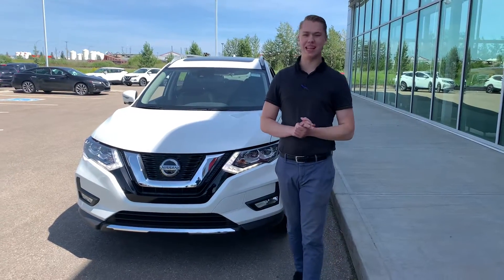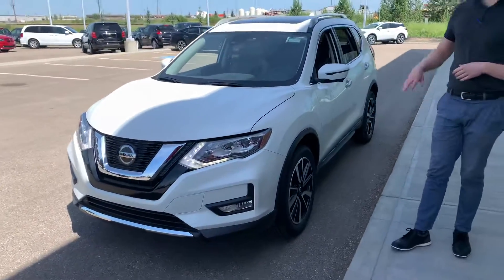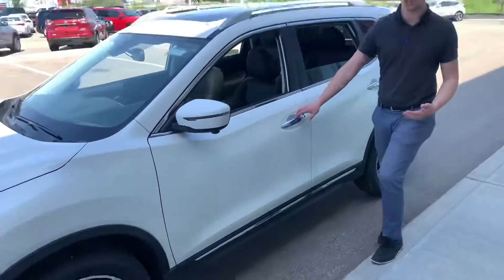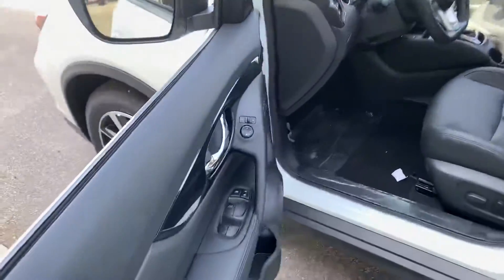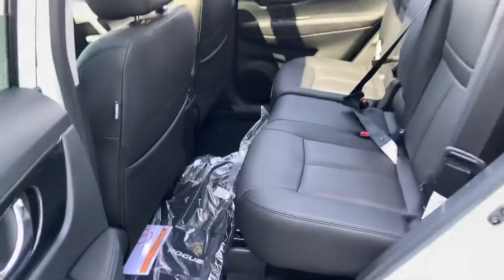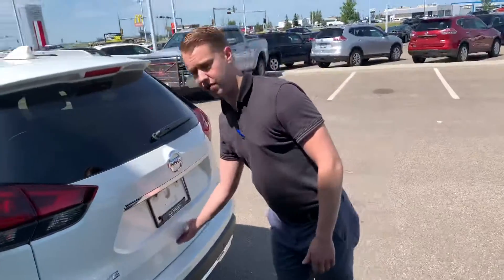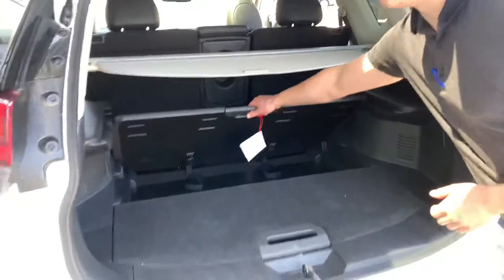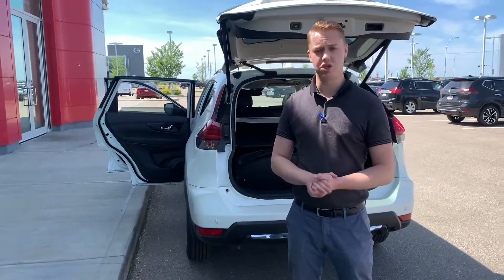Check Out The Rogue